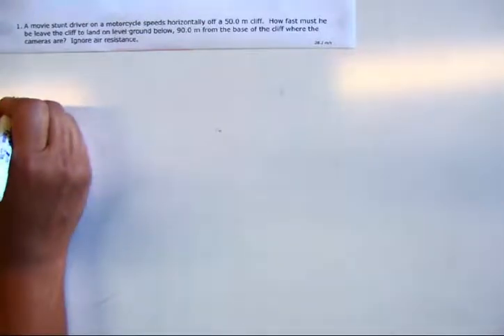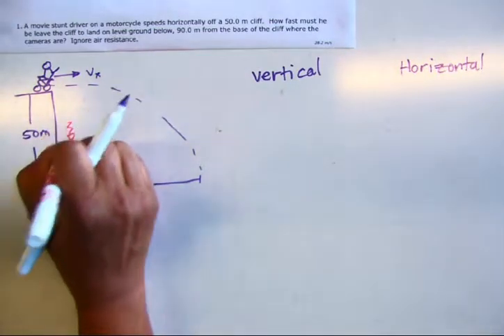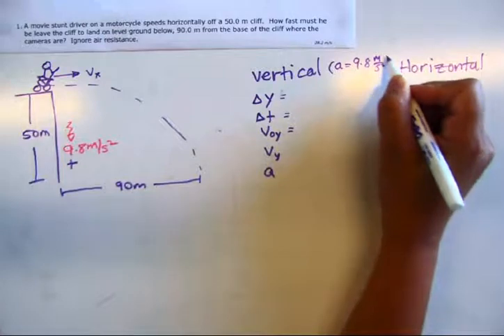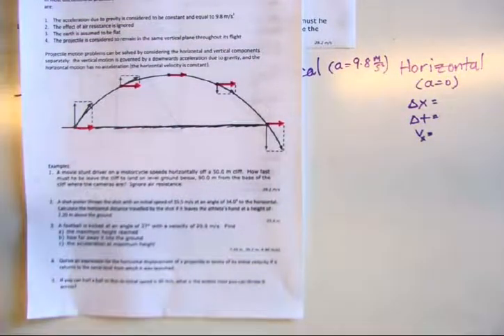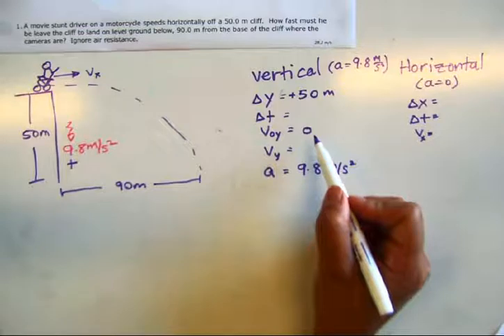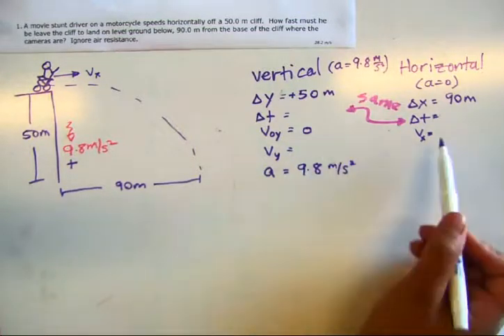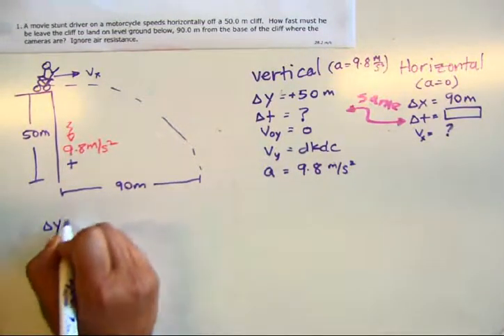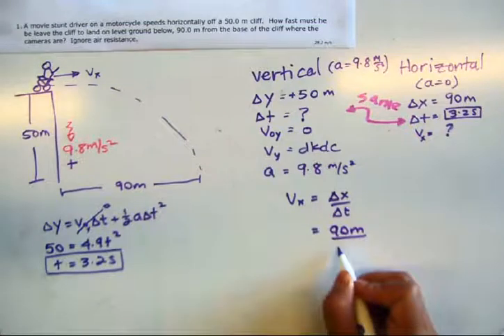Analysing Projectile Motion Worksheet - Example 1